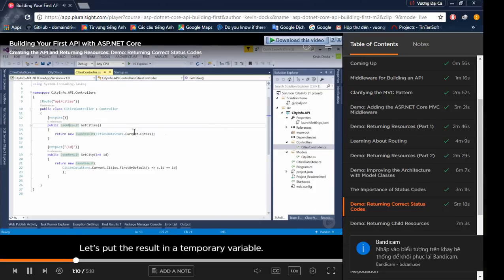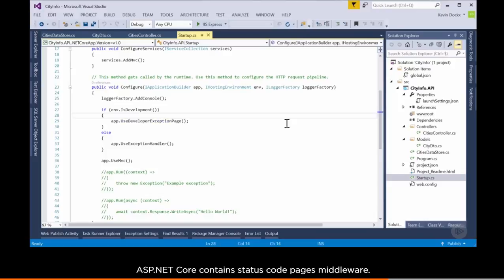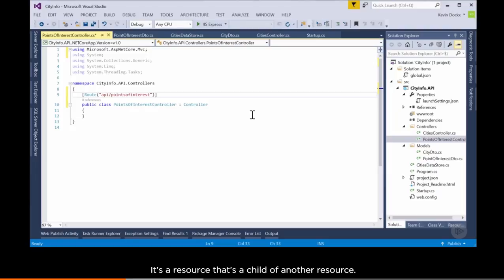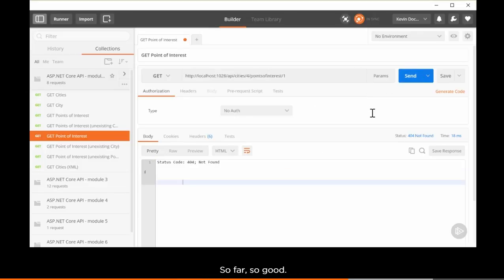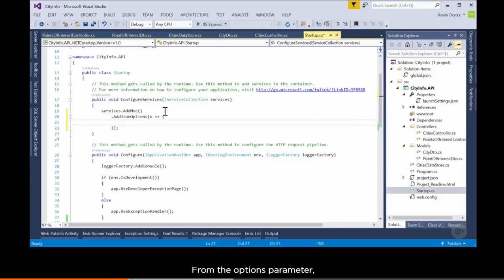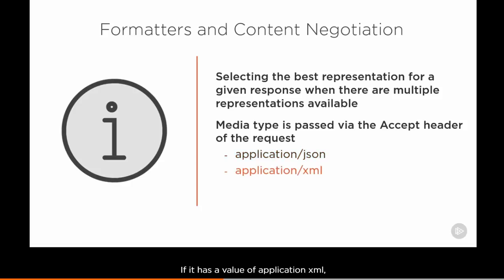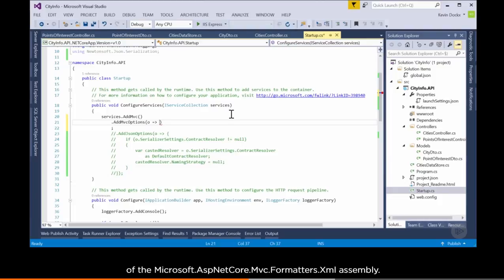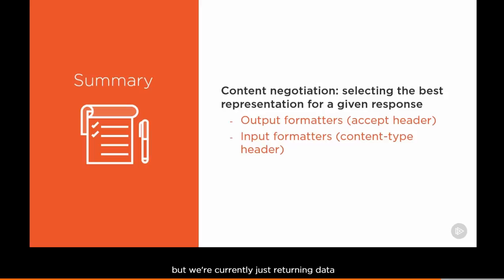Created the API and return Resources part 1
Building your first the API with ASP Core part 2